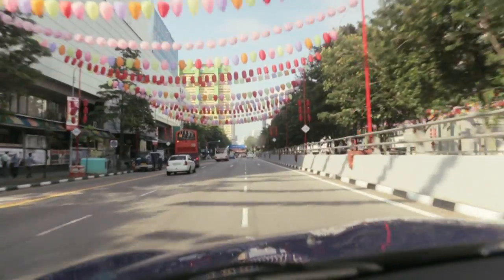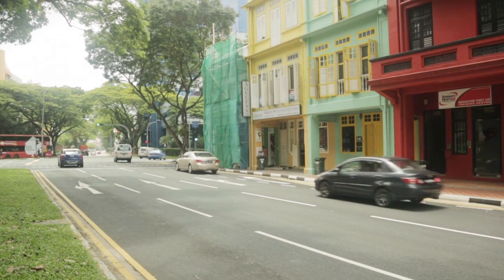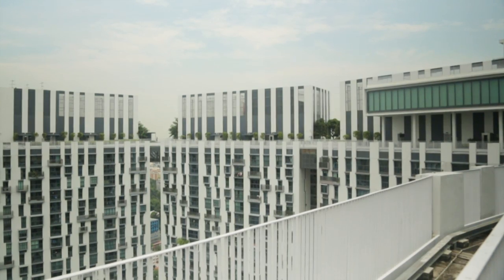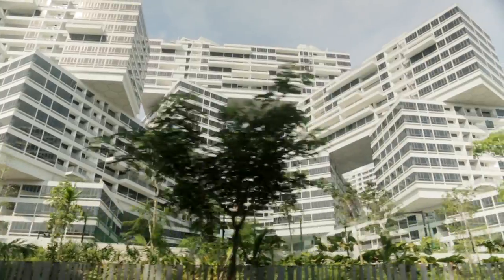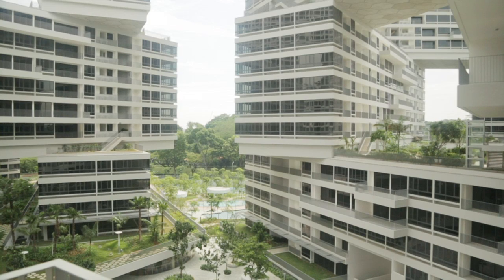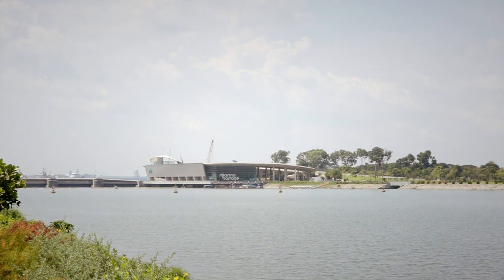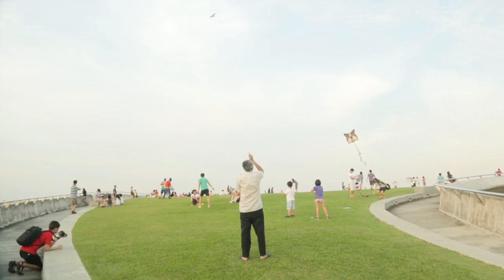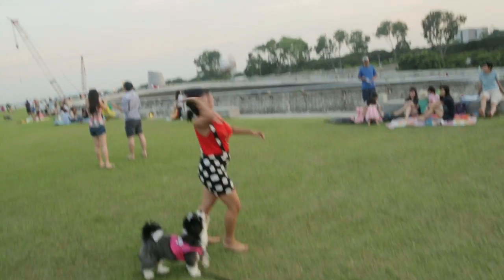"Singapore has balanced the need for density with providing public space"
Colin Seah of Ministry of Design shows us examples of how Singapore is responding to the challenge of housing a growing population without sacrificing its green spaces in our second movie from the city.

"It has been a perennial issue," says Seah. "How do you house five to seven million people on an island that would fit into Lake Geneva?"

"The government could have just said: 'let's not control it, let's have sprawl and have more people living in houses'. But the strategy instead was to protect public spaces and green areas."